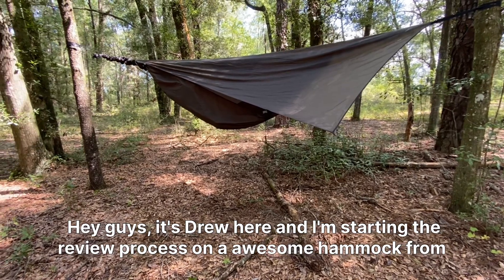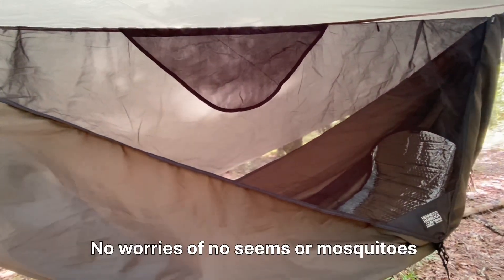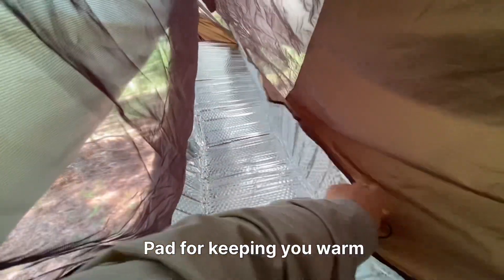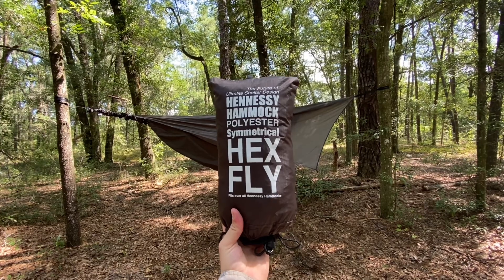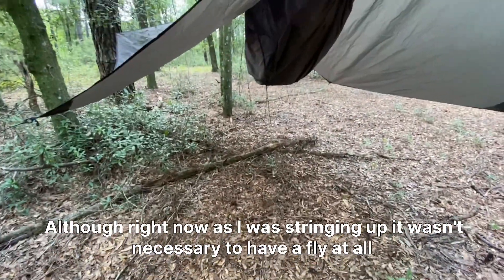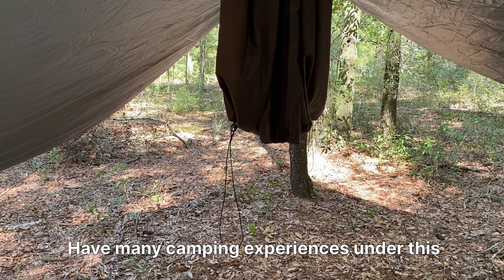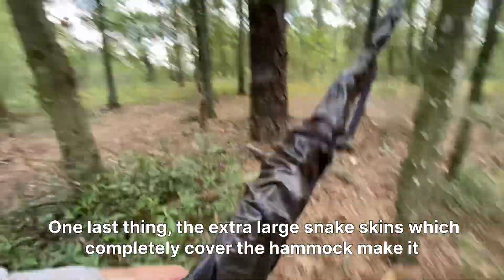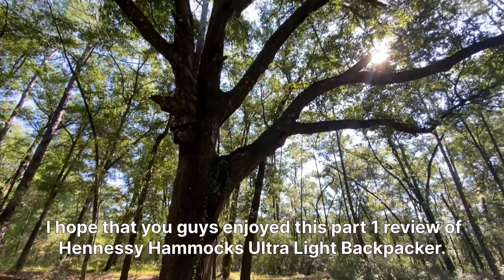Hennessy Hammock Ultralite Backpacker Asymmetric Classic